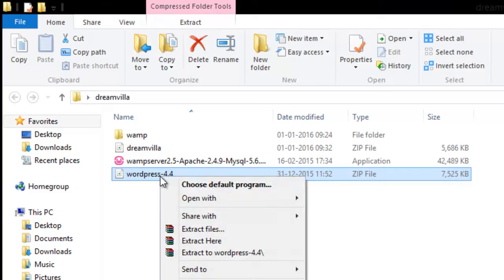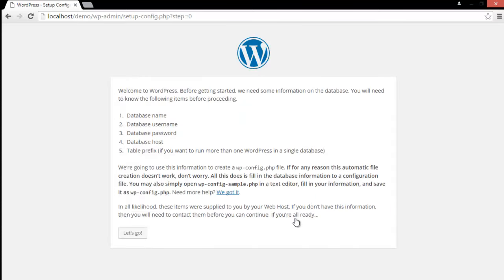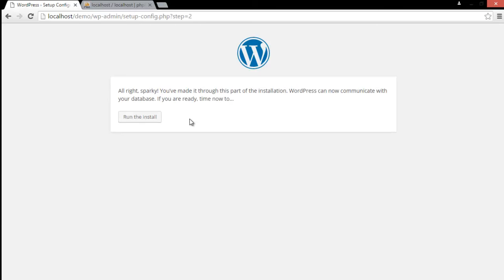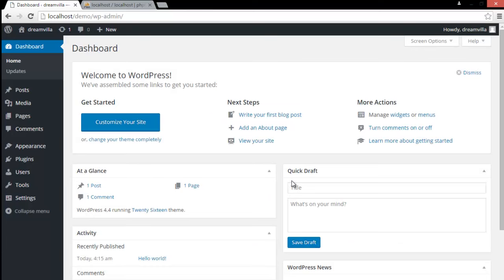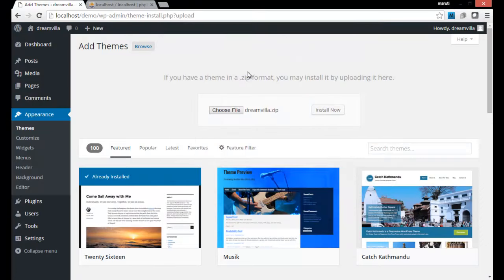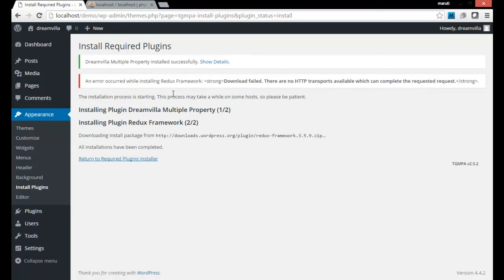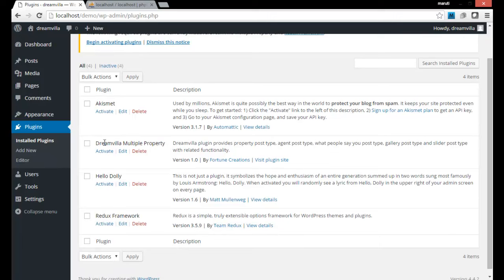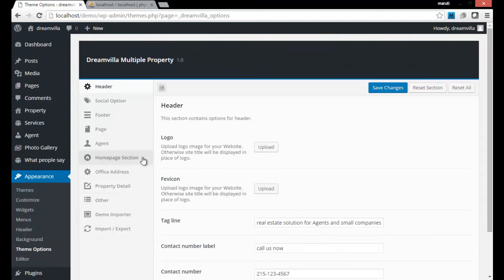DreamVilla - Real Estate WordPress Theme Part 1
DreamVilla - Real Estate WordPress Theme is Multi property Real Estate theme with Wonderful Responsive user interface and Easy to use Customization. These Videos are Showing Step By Step installation and customization of this WordPress Theme.